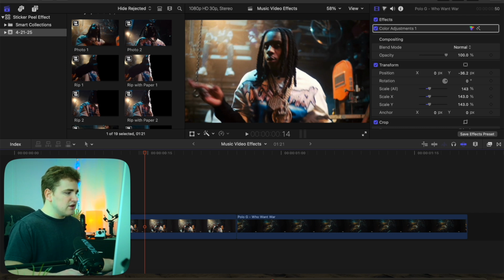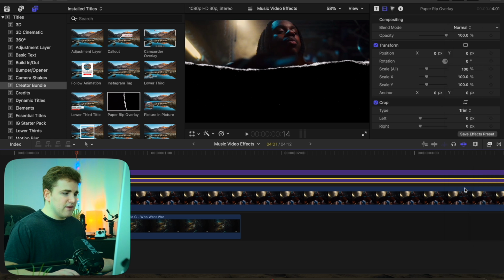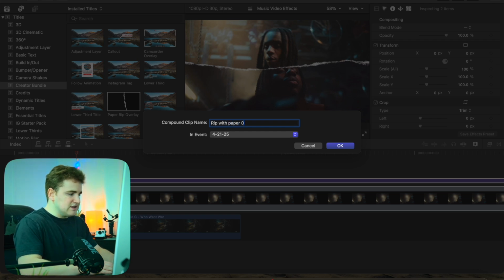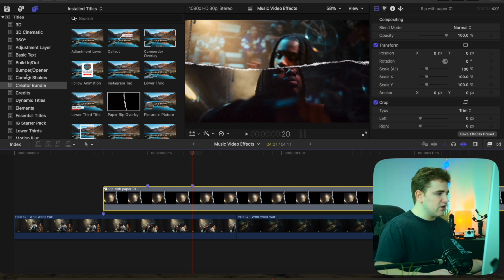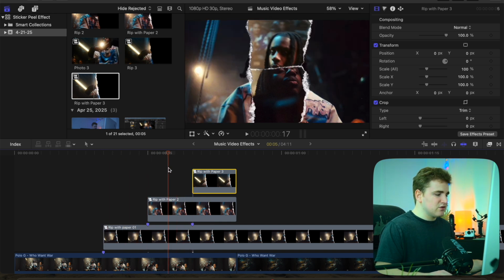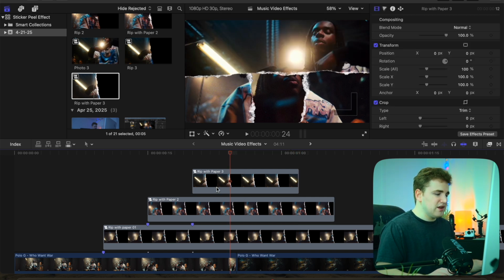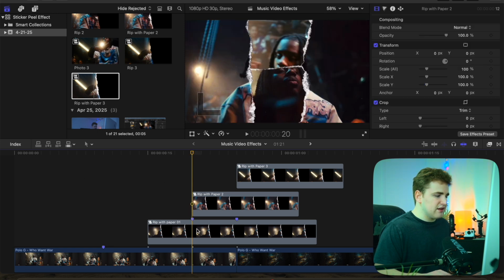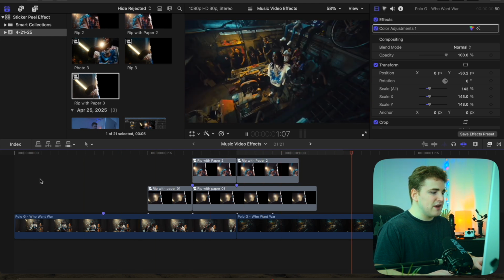Paper Rip Collage Transition in Final Cut Pro 11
In this tutorial, I will break down how to create a paper rip collage transition in Final Cut Pro 11.